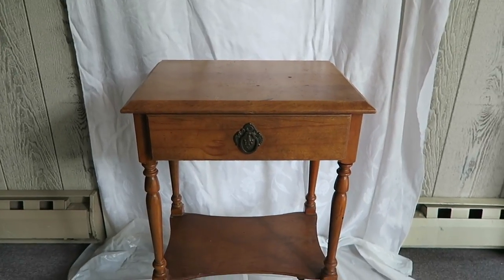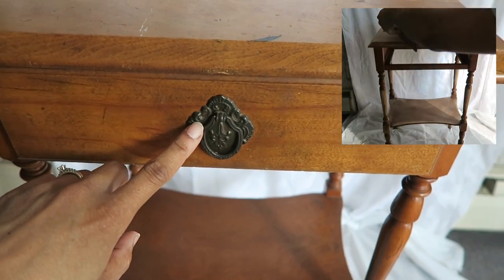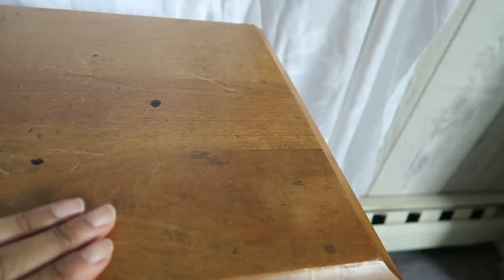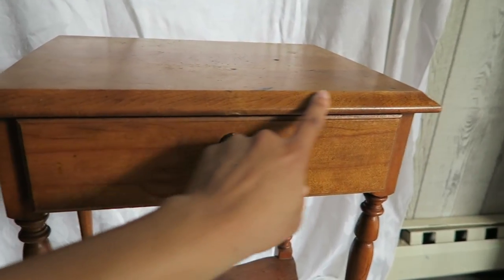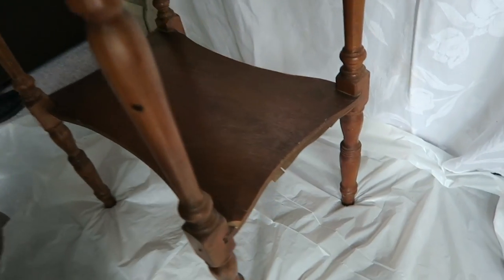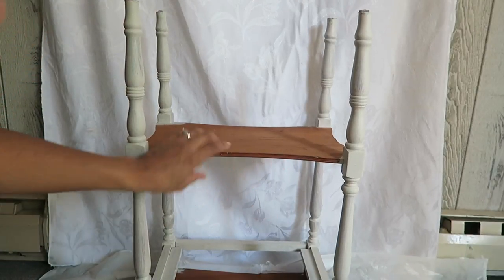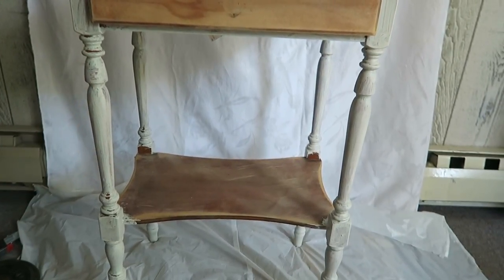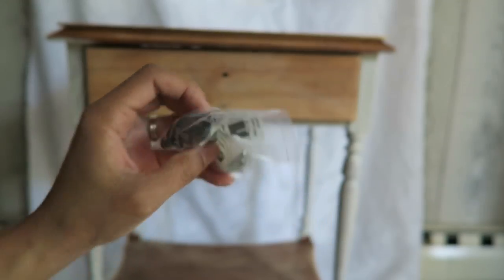How to Update an End Table ~ How to Paint Furniture ~ Before & After ~ Relaxing DIY ASMR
What to Do with Old End Tables - An Idea for Painting End Tables. Need to know what to do with old end tables? End table makeover ideas include staining or painting end tables. In this video I share one of many end table redo ideas, refinishing end table ideas, and refurbish end table ideas. I share a little of the process I go through at times when I'm figuring out what to do with something. I share this painted end tables before and after in this dramatic makeover.

The Mirror:  from Michael's (original price $24.99, found on sale for $10)
Kilz Primer from Home Depot
Martha Stewart Chalk Paint in the color "Wedding Cake" from Michael's
Metallic gold paint found at Michael's is a mixture of 2 different color gold paints.
Bling wrap purchased at Michael's

Are you interested in doing a collaboration?